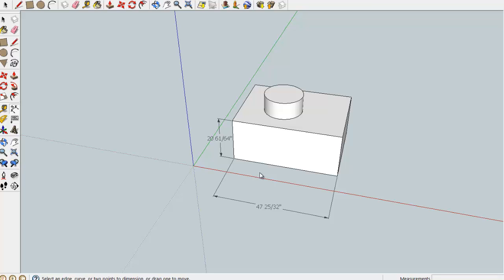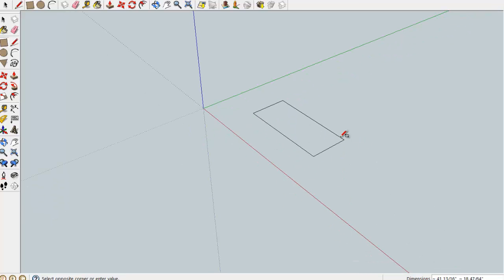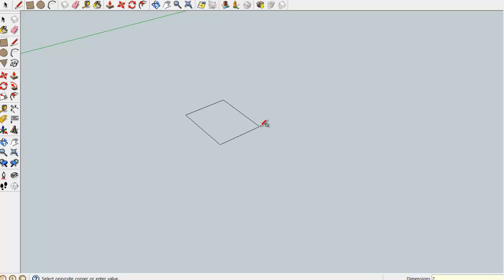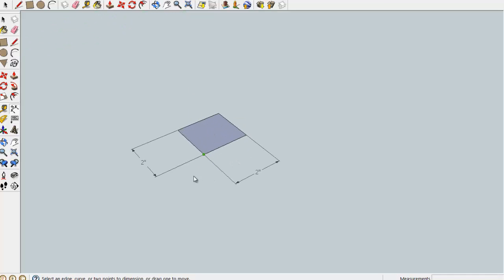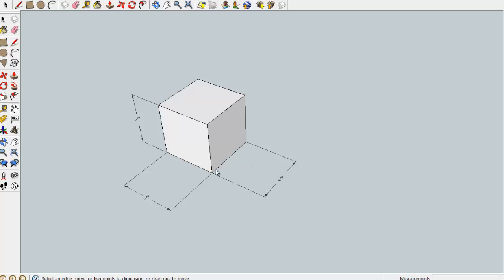drawing blocks with dimensions